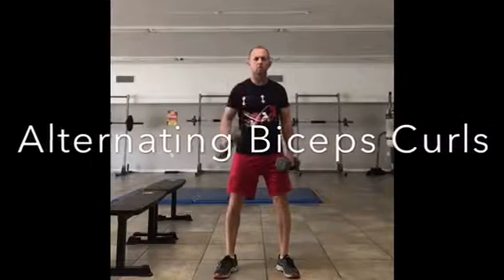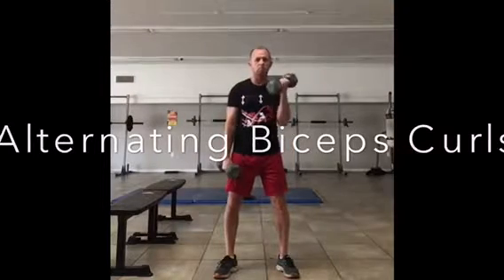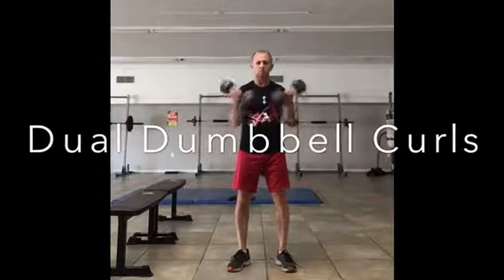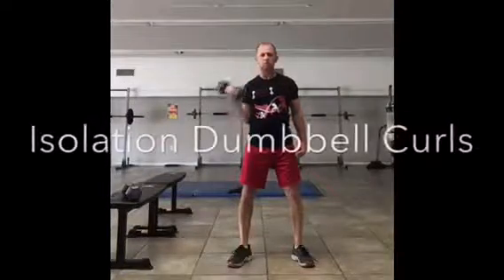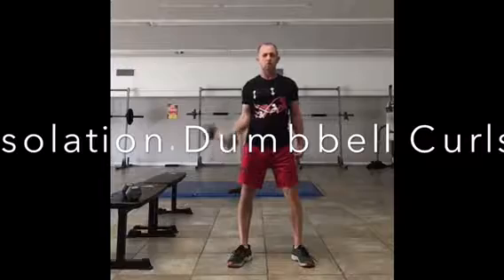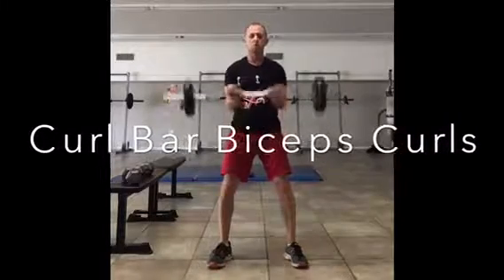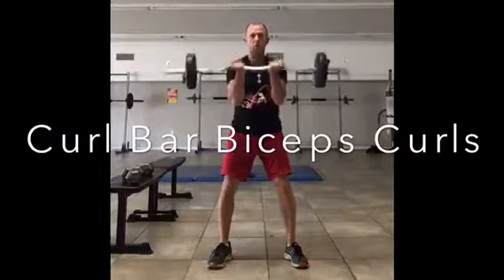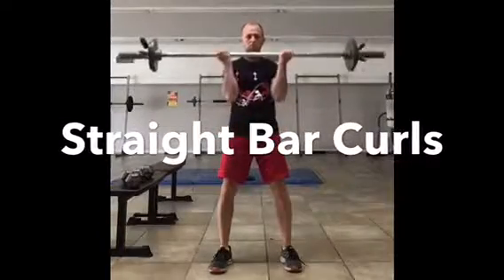The Biceps Curl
There are lots of curl variation and which one you use is determined by what you are trying to accomplish. The most important thing to remember is to maintain a tight core (don’t sway your back). Use your Biceps to move the weight.

1.  Use the Biceps to move the weight not the back.
2. Maintain a tight core (glutes, back & abs).
3. Use a weight you can control. Isolating a single joint places lots of stress on that joint.